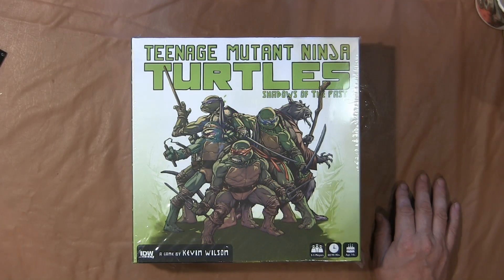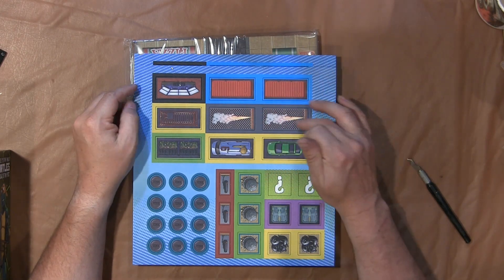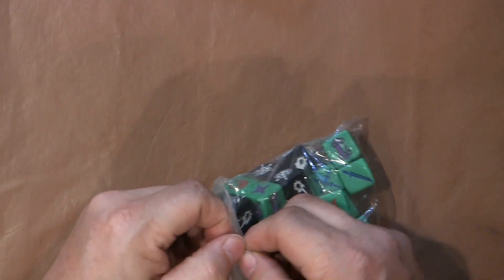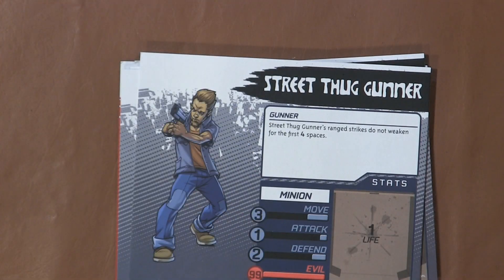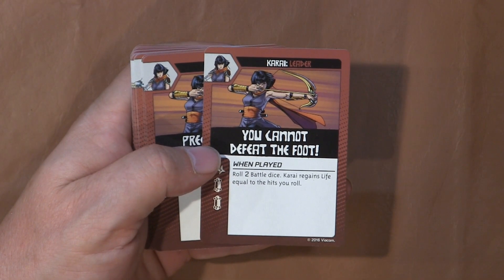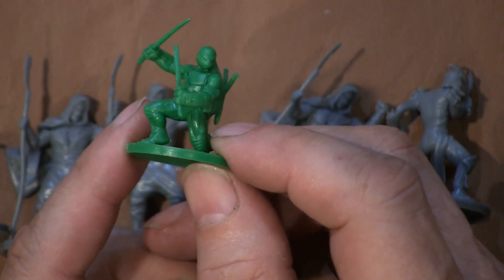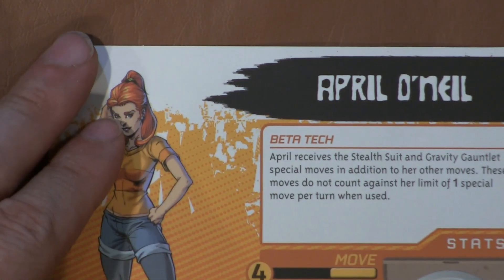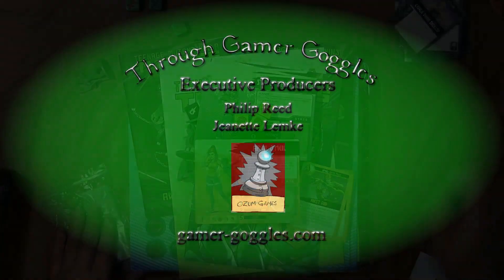Box Breaking 217: Teenage Mutant Ninja Turtles From IDW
In this Box Breaking Matt breaks open one of his childhood favorites Teenage Mutant Ninja Turtles.
Teenage Mutant Ninja Turtles: Shadows of the Past is a miniatures combat, scenario-driven campaign game that features story content from the IDW TMNT comic. Taking the role of their favorite Turtle or the ultimate villain Shredder.